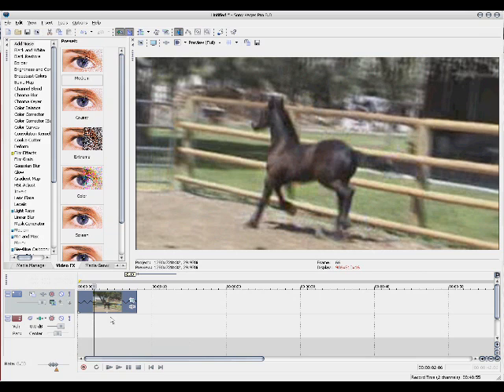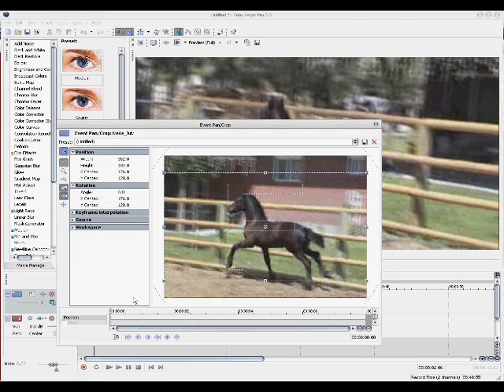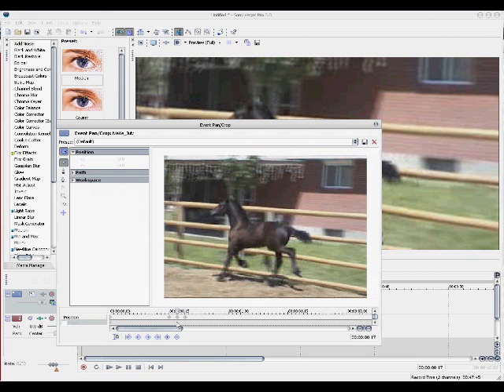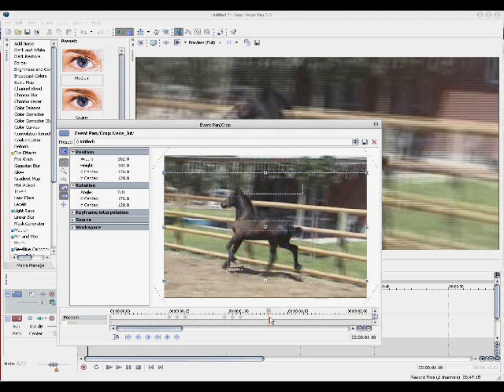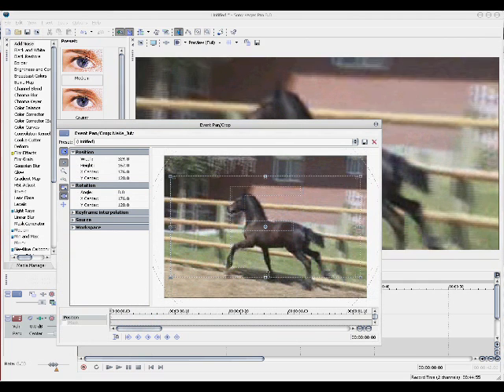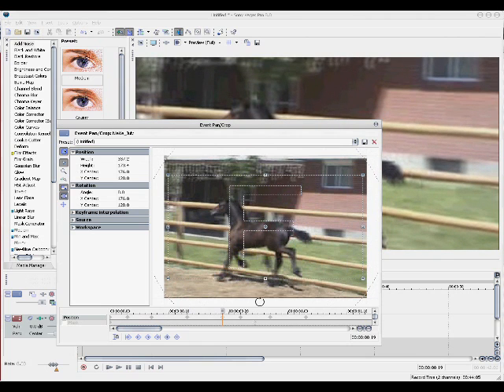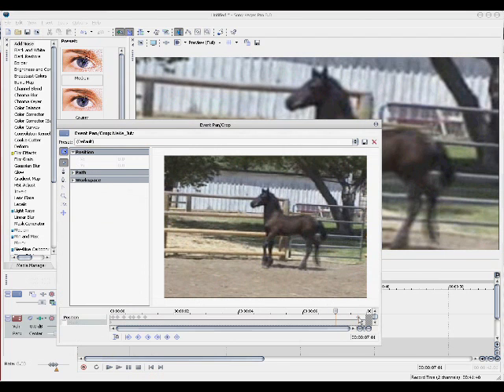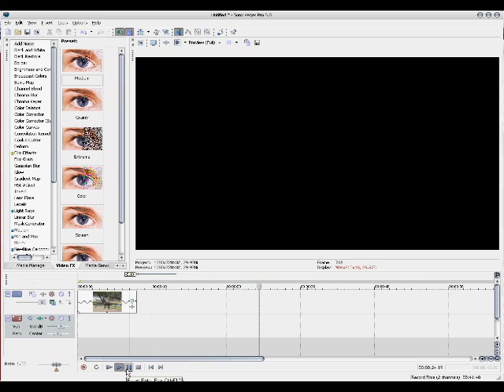[*[TUTORIAL]*] Camera Shake/Pulse/Bump - Sony Vegas 8.0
Tutorial on how to do a variety of Camera effects in Sony Vegas 8.0

S - Split Clip
U - Unlock Clip from Audio
Mouse Wheel - Zoom In/Out of timeline.